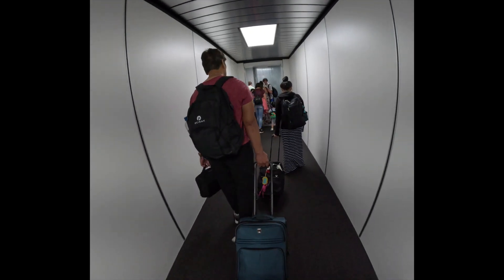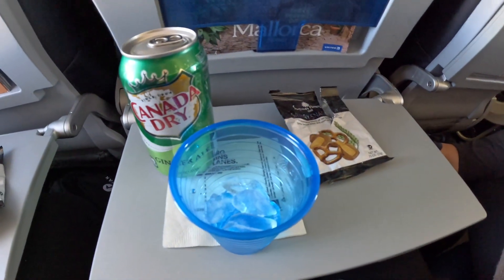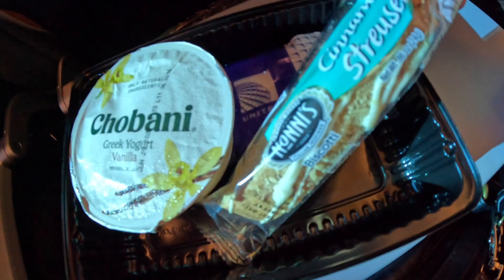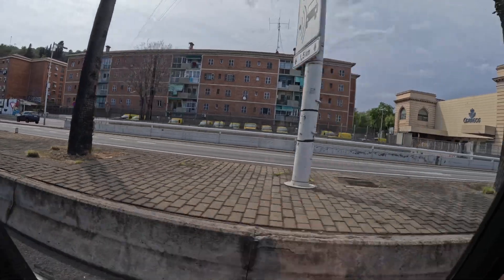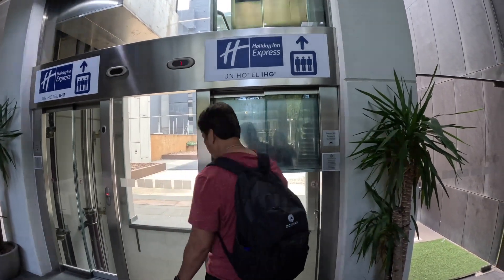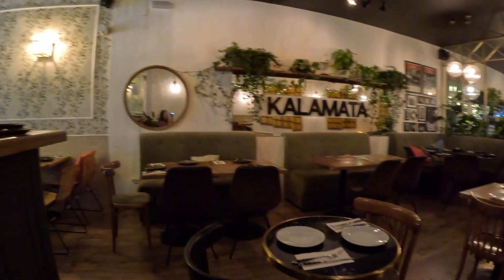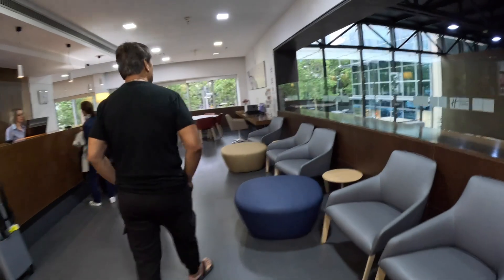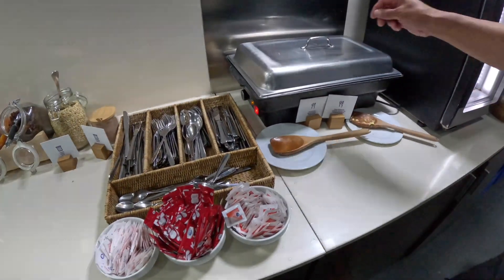PRE-CRUISE DAY IN BARCELONA, SPAIN!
We took a pre-cruise day in Barcelona, Spain, prior to embarking on, for the first time, Norwegian Cruise Line's (NCL) ship, Epic, to the Mediterranean.

Took advantage of NCL's Free-At-Sea promotion which included airfare, 2 for 1, on economy class.  Unfortunately with this promotion, travelers have no control and preference over what airlines to use, what flight schedules to take, nor having the option to select seats.  The food and service was satisfactory.

Upon arrival in Barcelona, we went straight to the Holiday Inn to settle in.  We are IHG members (parent company who owns Holiday Inn as well as other hotel chains) and always take advantage of our membership benefits as much as we can.  Afterwards, we explored the surrounding area and dined at this hidden gem of a tapas bar off a side street.

Barcelona is beautiful, so much to see, eat and do.  It's a fantastic walkable city to get my daily steps in, too!